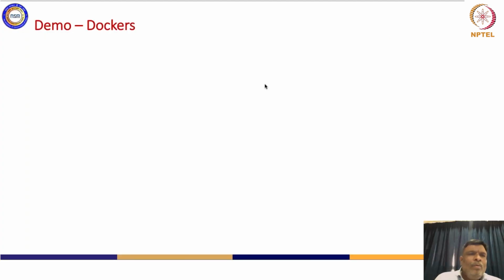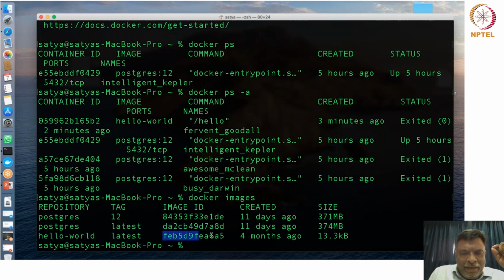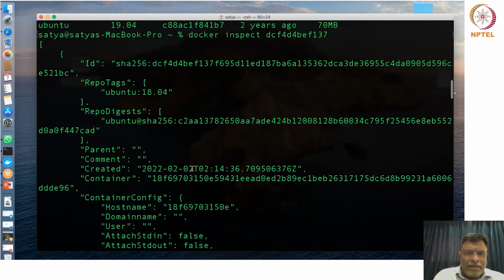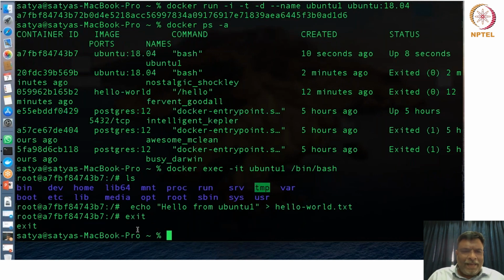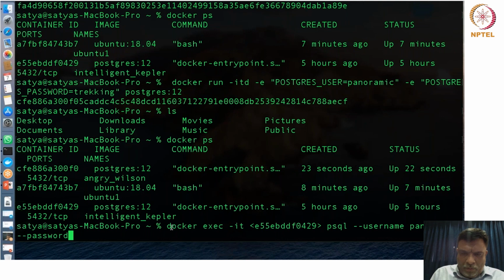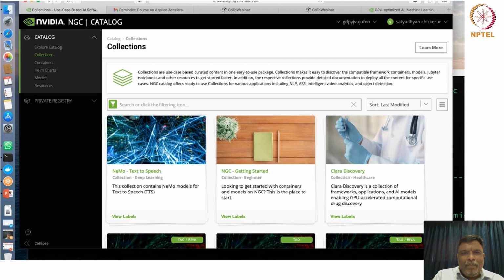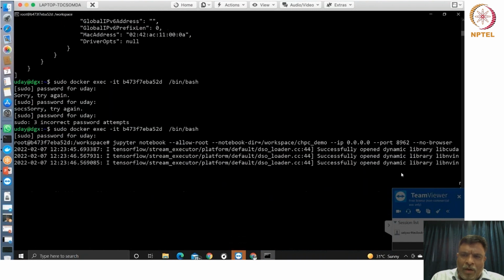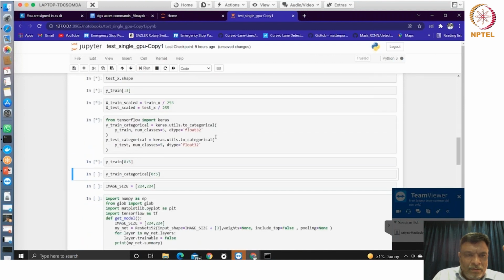Introduction to Containers and IDE Dockers part 2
"ML workflow and problems faced
Dockers
NGC Containers"